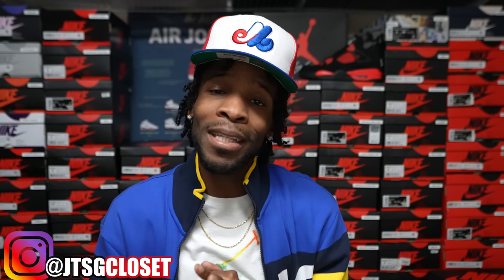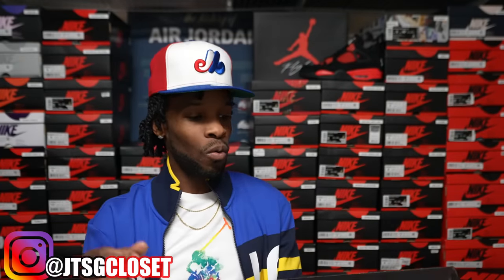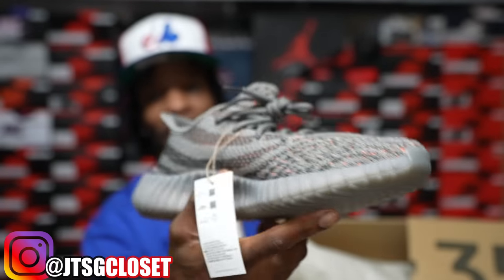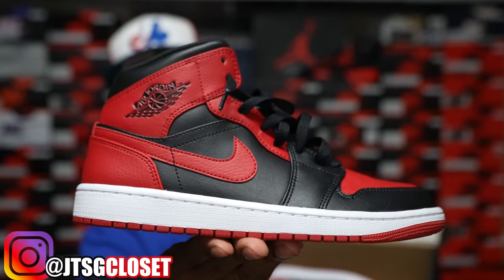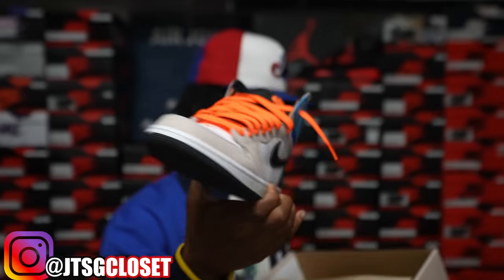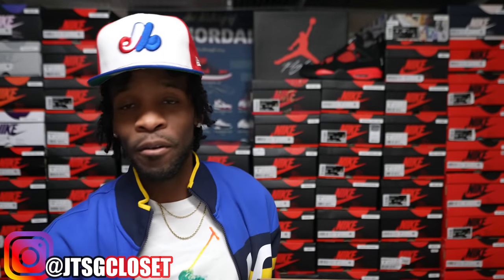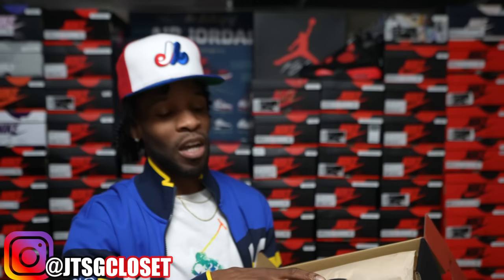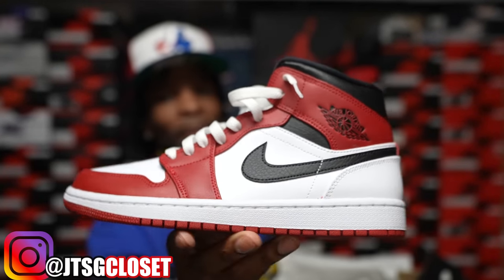EVERYTHING MUST GO!! NIKE, JORDAN, YEEZY & MORE!! 2022 SNEAKER SALE!!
$JayTheSneakerGuyLLC